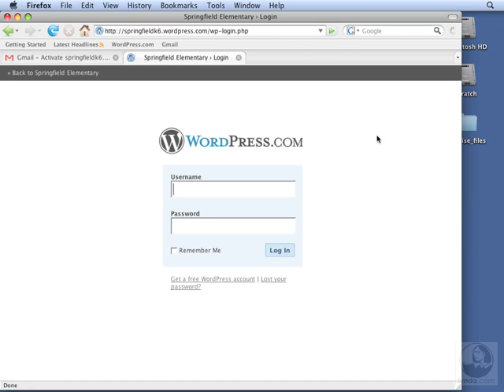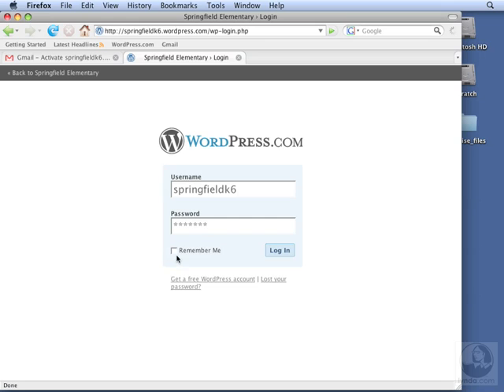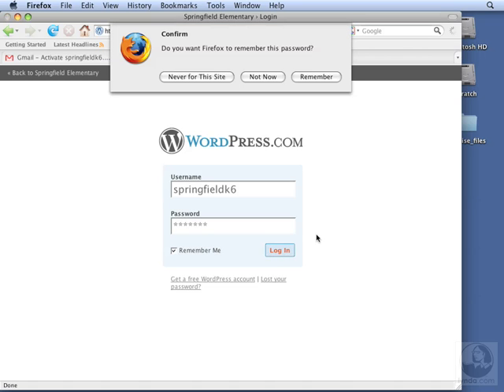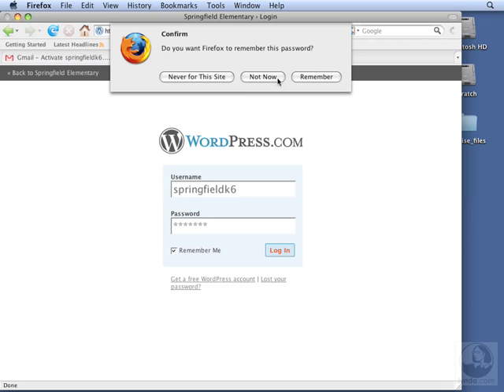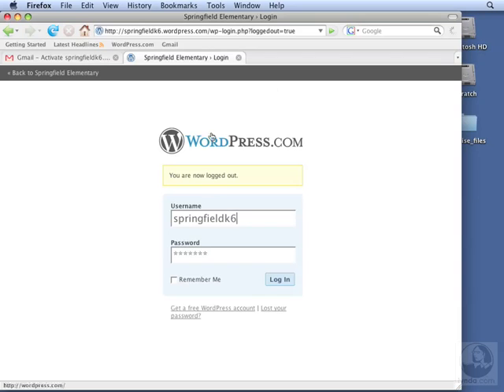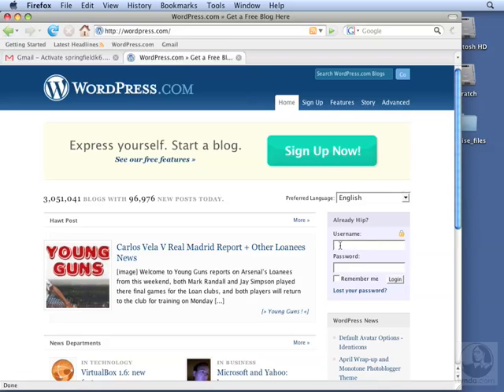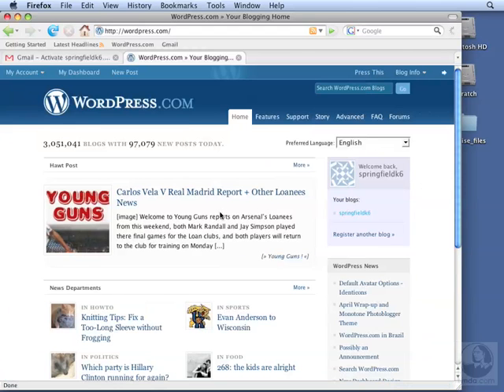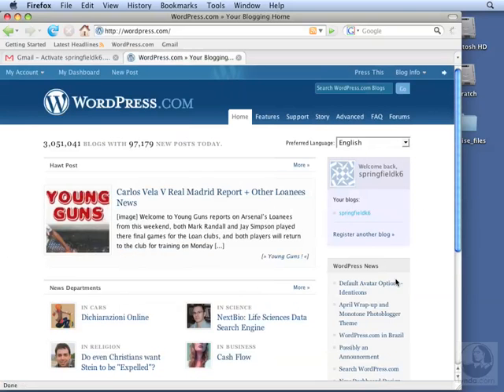02 02 Logging